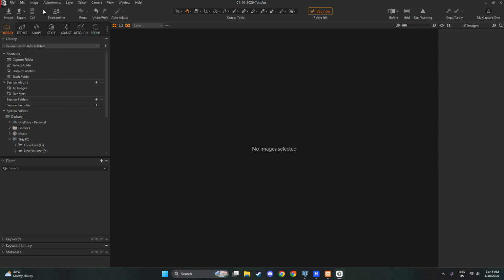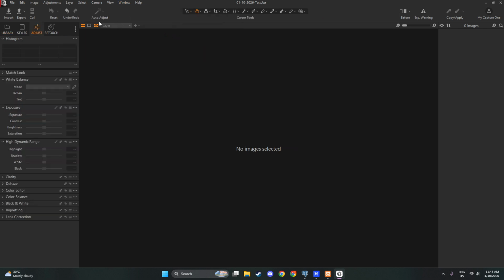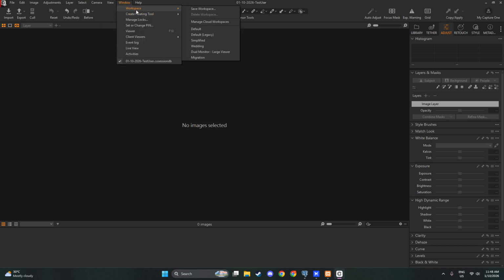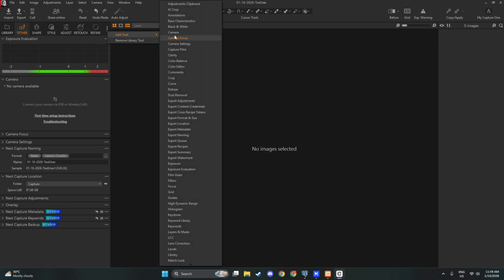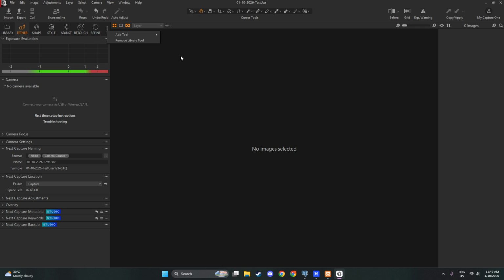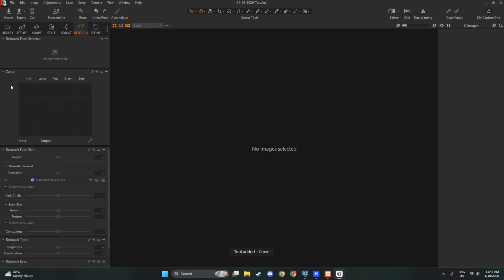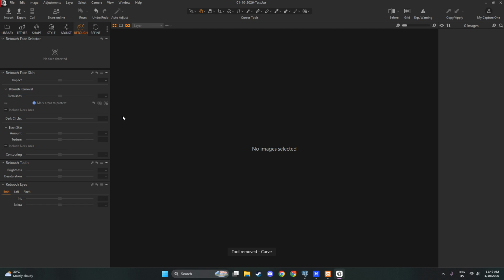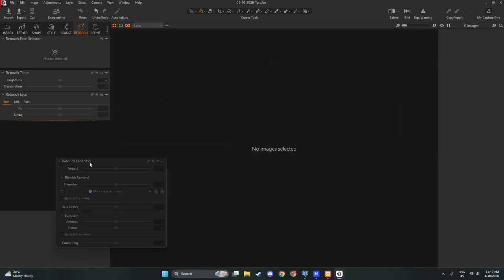How to Customize your Workspace in Capture One [2026 Full Guide]